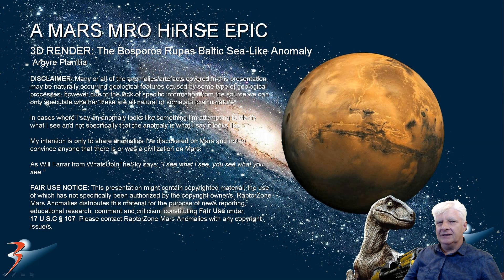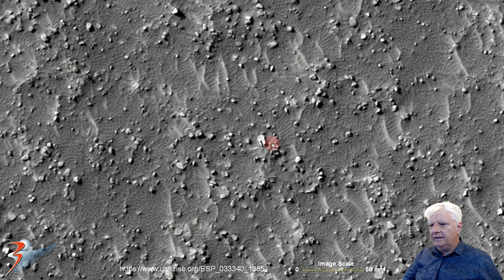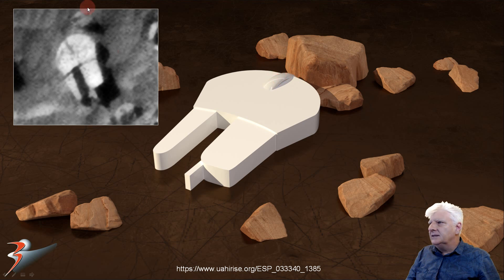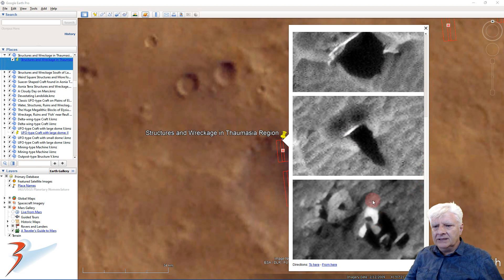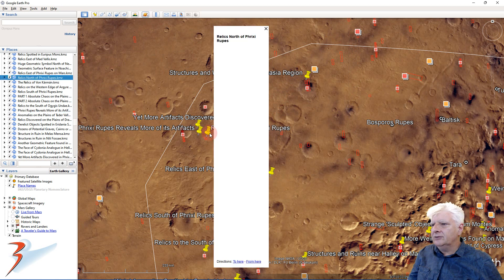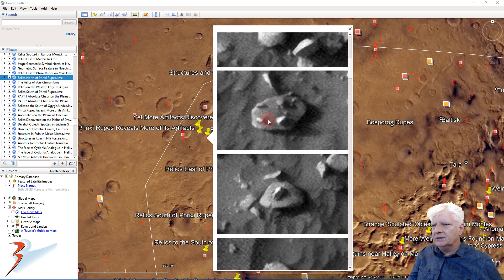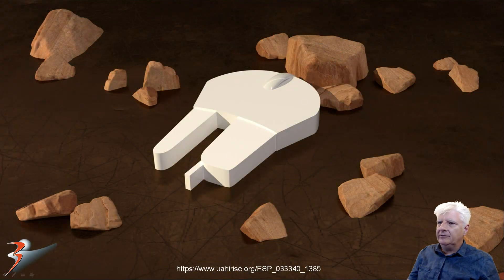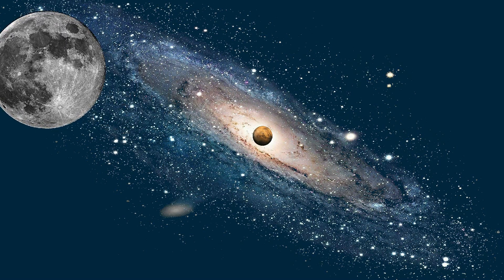3D RENDER The Bosporos Rupes Baltic Sea-Like Anomaly on Mars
The photograph analyzed here (ESP_033340_1385) was taken by NASA’s Mars Reconnaissance Orbiter on 06 September 2013 and is described as ‘Complex Dunes in Thaumasia Region.’

Here I feature a 3D render I created of an anomaly I discovered in Bosporos Rupes/Argyre Planitia using Adobe Dimension. The anomaly looks similar to the Baltic Sea Anomaly and even the Millennium Falcon. The disc part measure approximately 10 metres in diameter.

Could this be an ancient structure/outpost, craft of some kind or is this a surface feature produced by some process of geology?

My Blog Post featuring: '3D RENDER The Bosporos Rupes Baltic Sea-Like Anomaly on Mars:'